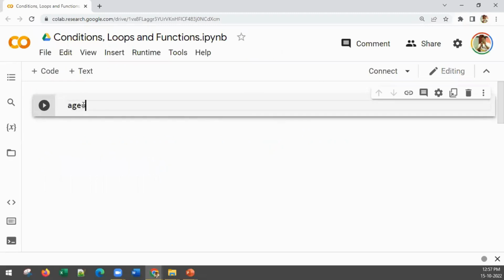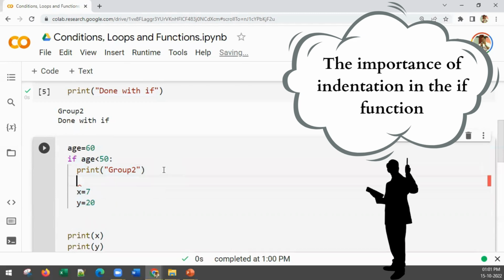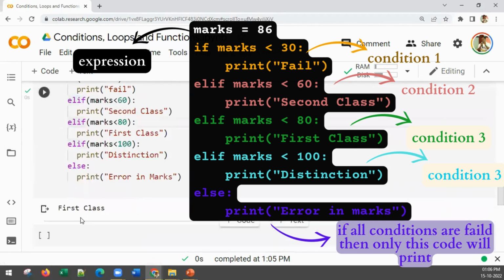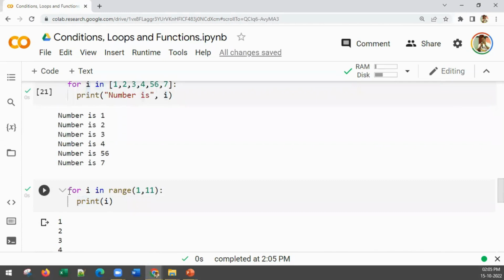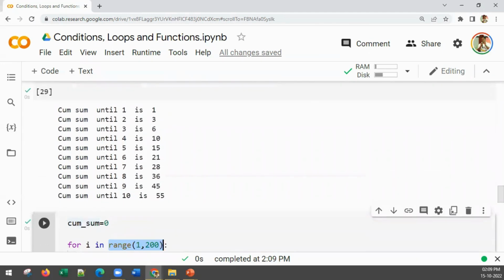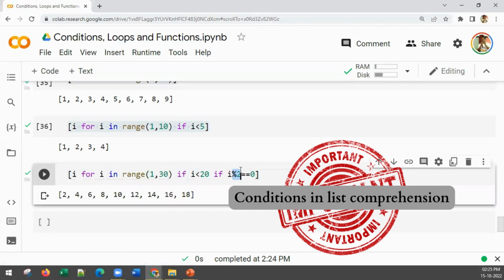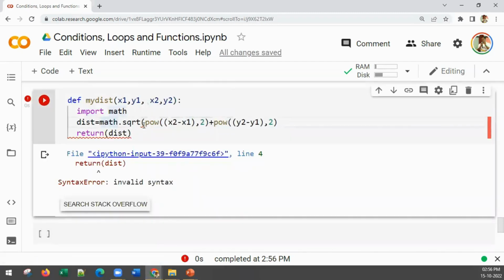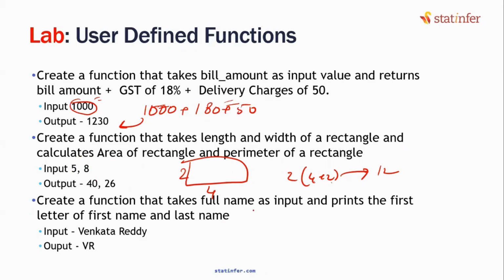Python Conditionals, Loops and Functions| Video 4 | Python Made Easy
Chapters
00:00 - Course Introduction
00:18 - Topics Introduction
00:55 - Basics of if Conditions
04:57 - Exploring if, elif, and else in Depth
08:14 - Lab Work: if and else Scenarios
09:35 - Python for Loop Explained
15:14 - Lab: Practical Examples of for Loops
15:53 - Simplifying Code with List Comprehension
19:28 - Defining Functions: User-Defined Functions in Python
24:40 - Lab Session: Functions in Python
26:14 - Conclusion and Next Learning Goals

Master the core Python concepts with this tutorial that dives into conditionals, loops, and functions. Learn how to use if, elif, and else statements to create flexible decision-making logic in your programs. Understand the power of for loops for iterating through data efficiently. Explore how to write user-defined functions to enhance code reusability and organization. Perfect for beginners looking to solidify their programming foundation, this video offers practical insights into essential Python techniques.